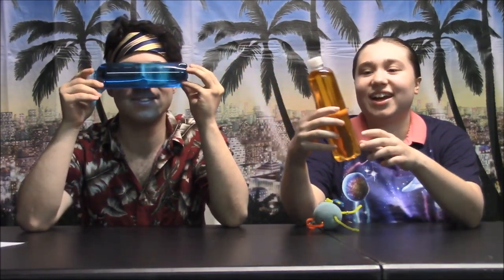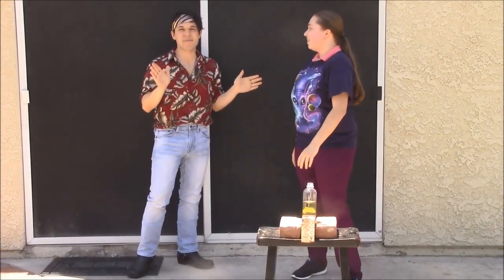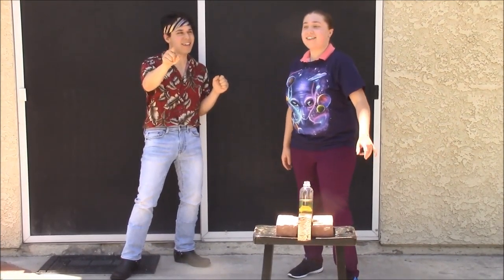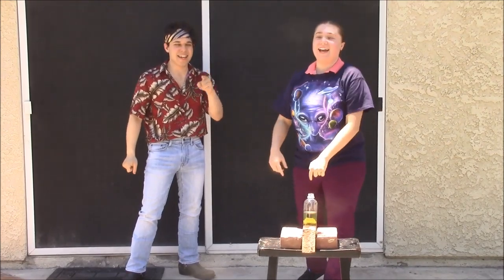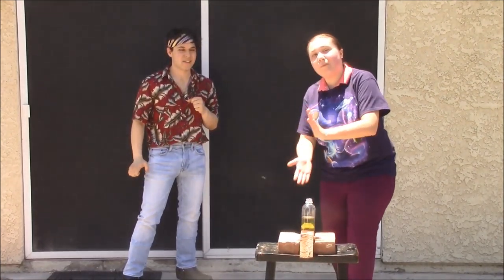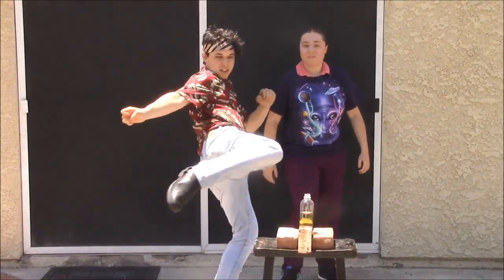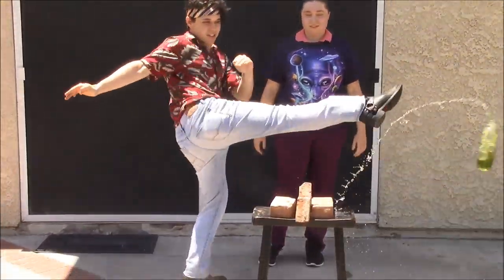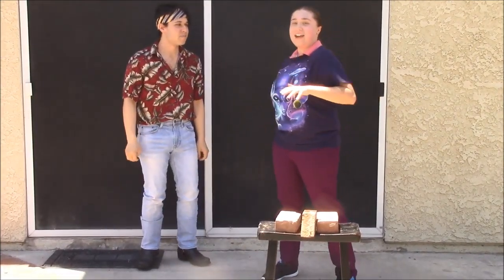Bottle Cap Challenge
In this vlog, we take on the very popular right now, Bottle Cap Challenge. This was a lot of fun for us and always remember, keep on tryin'. We hope you guys enjoy this video! THANK YOU :D

Song used in intro: Midnight City
Song used in vlog: Fashion Fit
Song used in outro: Midnight City